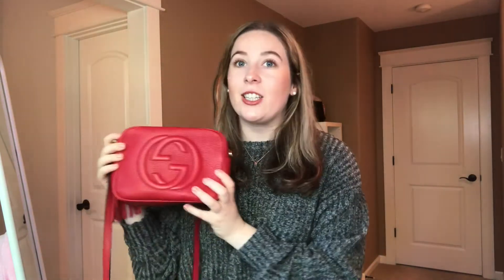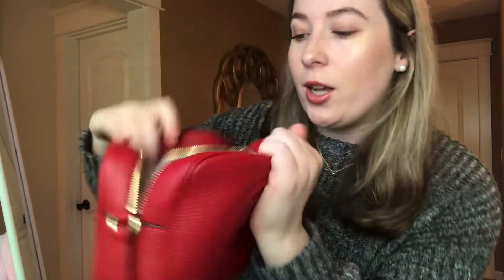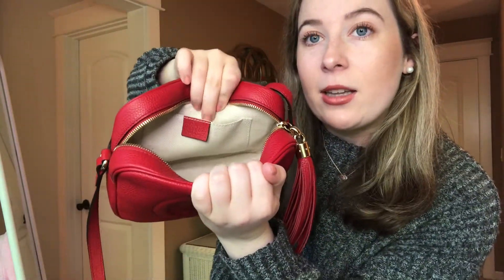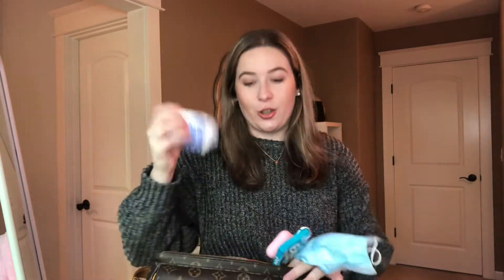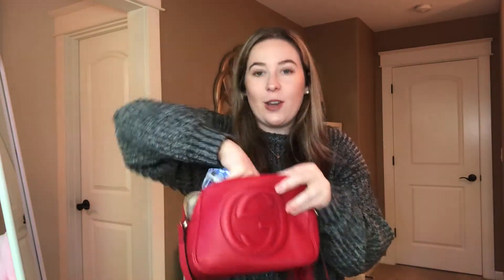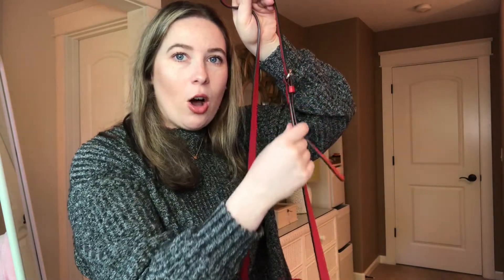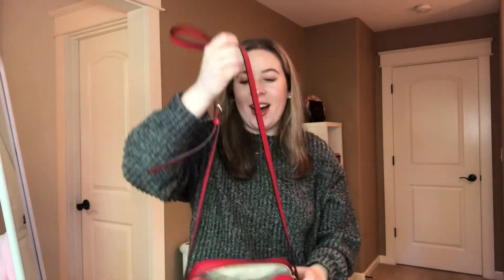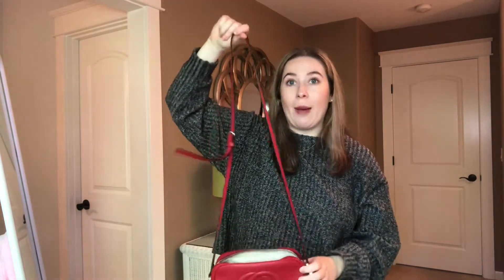GUCCI SOHO DISCO BAG REVIEW!! // BEST GUCCI HANDBAG!!!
Hi everyone!

This is a review of the Gucci SOHO Disco Bag review. This bag (basically a camera bag) is such an amazing year around cross body bag. It fits a a lot and it super durable. I highly recommend!

xoxo
Eloise